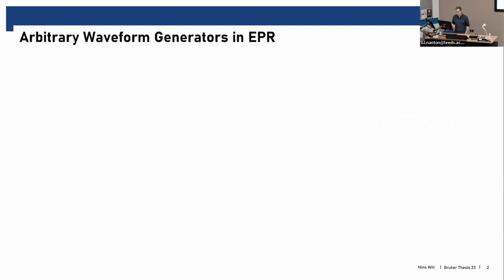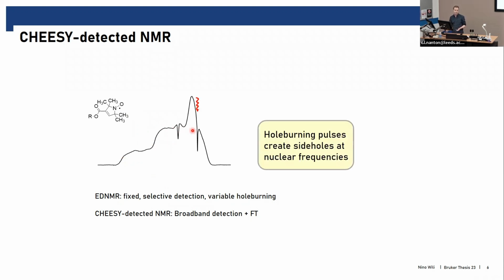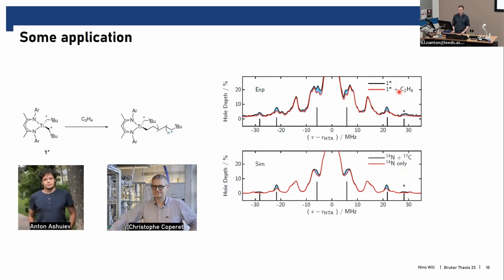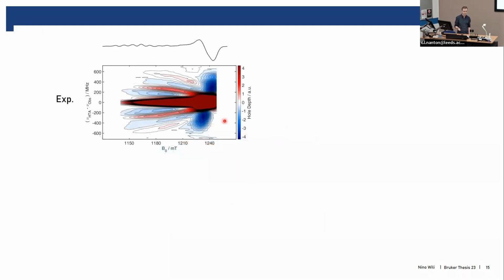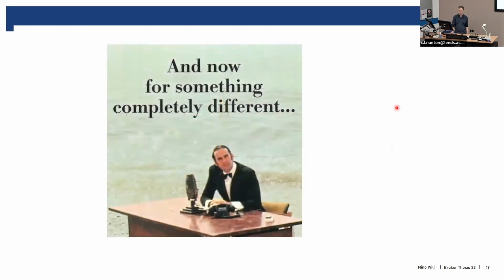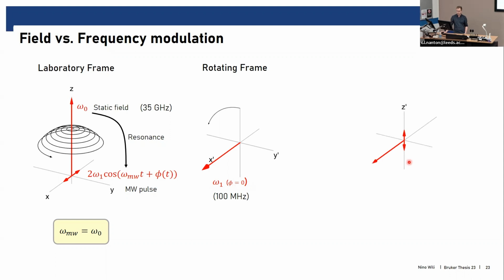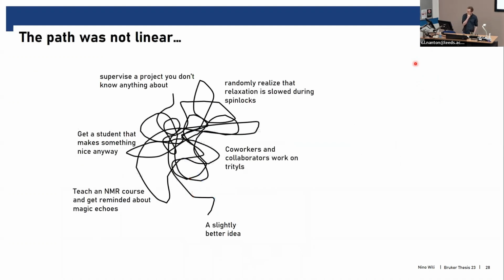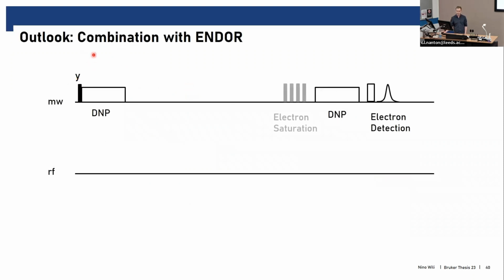2023 Bruker Thesis Dr Nino Wili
Bruker Thesis Prize: New electron spin resonance experiments with tailored waveform excitation
Dr Nino Wili
Delivered 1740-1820 Wednesday, 29 March, at the 2023 Annual International Meeting held 27th to 30th March 2023 in Leeds, England.